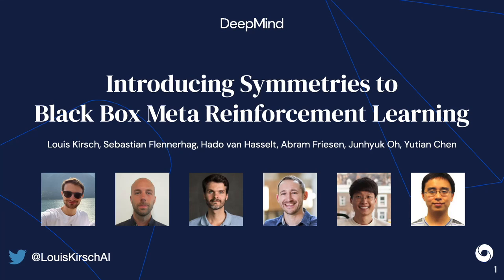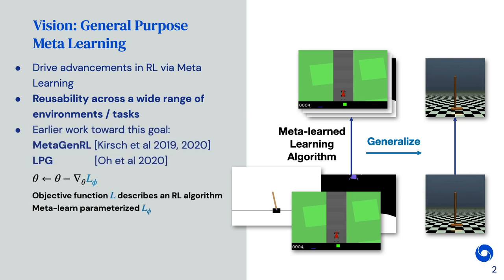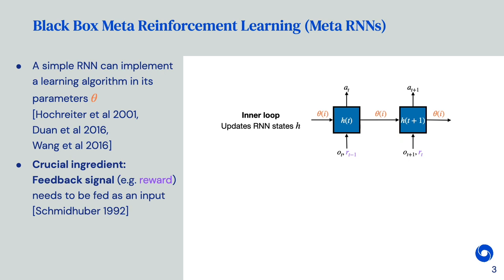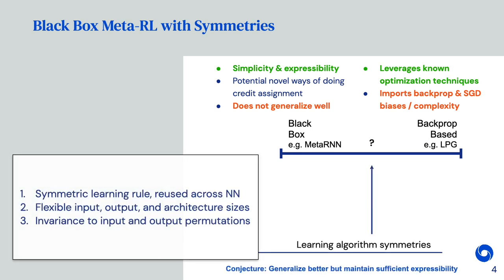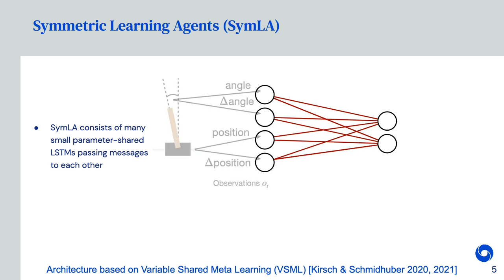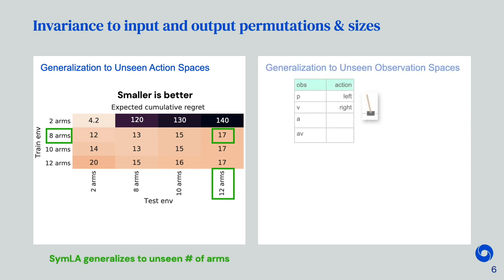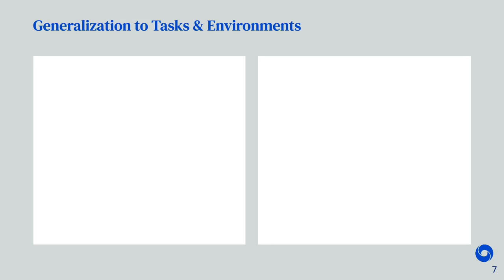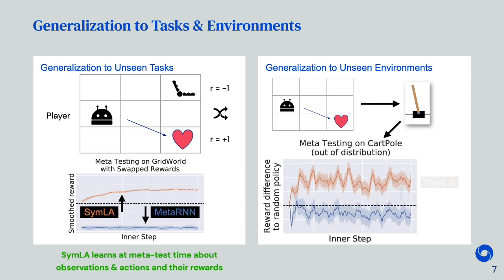Introducing Symmetries to Black Box Meta Reinforcement Learning (Meta Learn Workshop NeurIPS 2021)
Kirsch Louis, Sebastian Flennerhag, Hado van Hasselt, Abram Friesen, Junhyuk Oh, and Yutian Chen. "Introducing Symmetries to Black Box Meta Reinforcement Learning." Meta Learning Workshop at NeurIPS (2021).

Abstract
Meta reinforcement learning (RL) attempts to discover new RL algorithms automatically from environment interaction. In so-called black-box approaches, the policy and the learning algorithm are jointly represented by a single neural network. These methods are very flexible, but they tend to underperform in terms of generalisation to new, unseen environments. In this paper, we explore the role of symmetries in meta-generalisation. We show that a recent successful meta RL approach that meta-learns an objective for backpropagation-based learning exhibits certain symmetries (specifically the reuse of the learning rule, and invariance to input and output permutations) that are not present in typical black-box meta RL systems. We hypothesise that these symmetries can play an important role in meta-generalisation. Building off recent work in black-box supervised meta learning, we develop a black-box meta RL system that exhibits these same symmetries. We show through careful experimentation that incorporating these symmetries can lead to algorithms with a greater ability to generalise to unseen action & observation spaces, tasks, and environments.